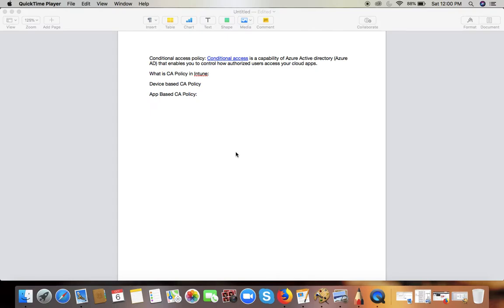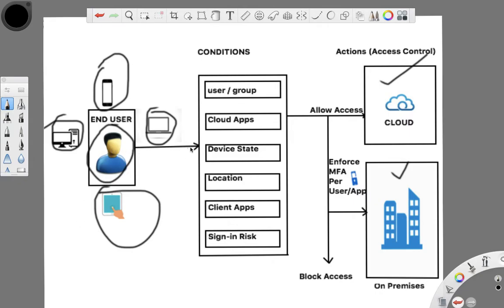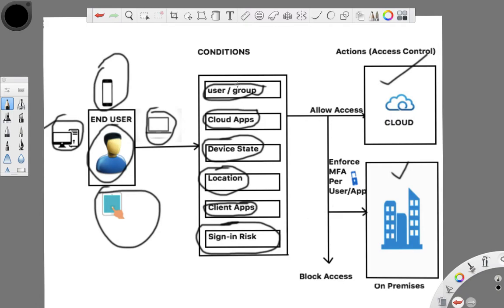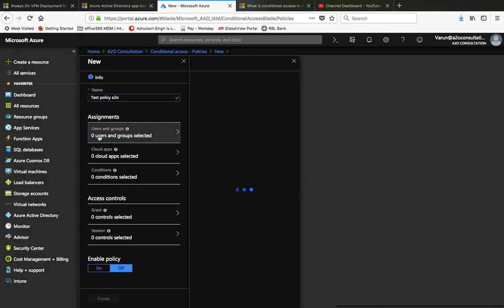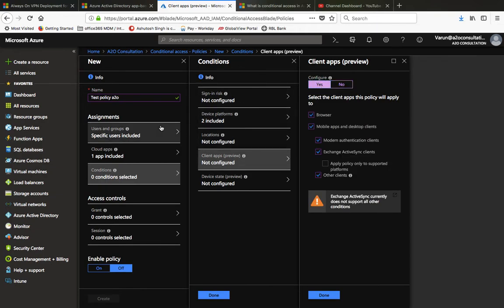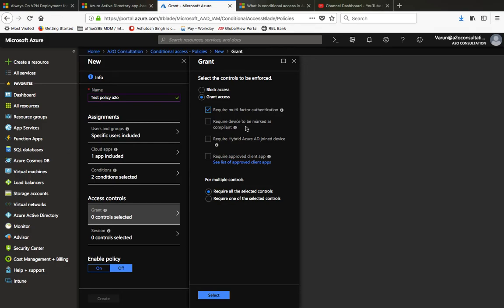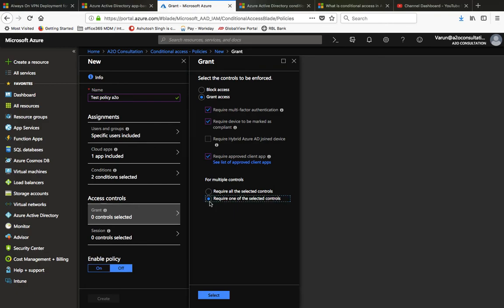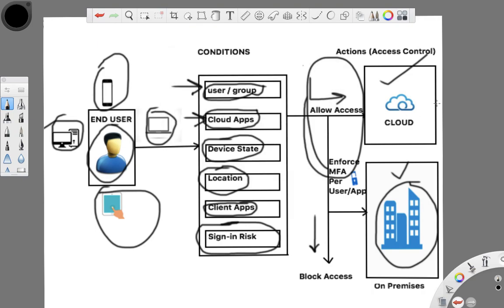Conditional access in Microsoft Azure / Microsoft Intune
How to configure and deploy conditional access in Azure AD and Intune- Part 1